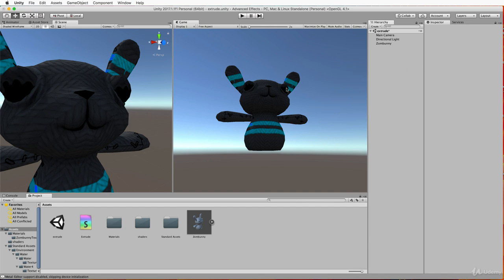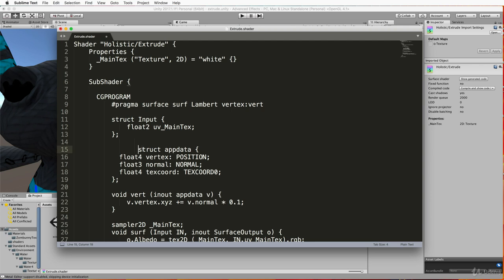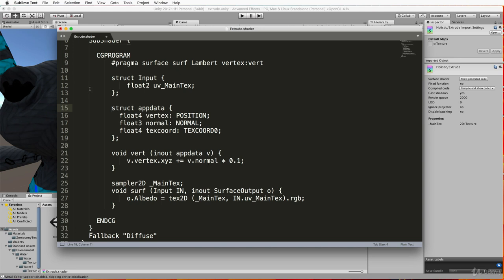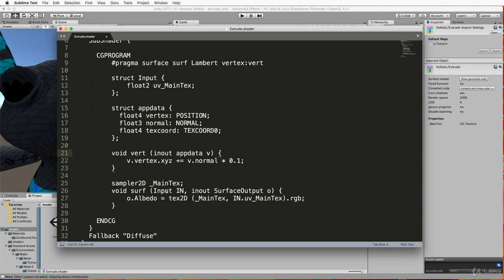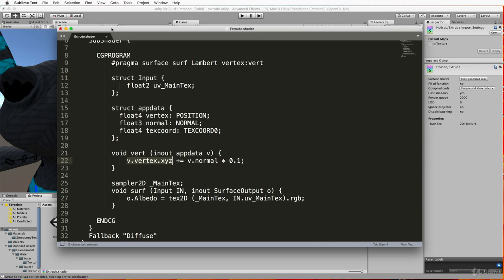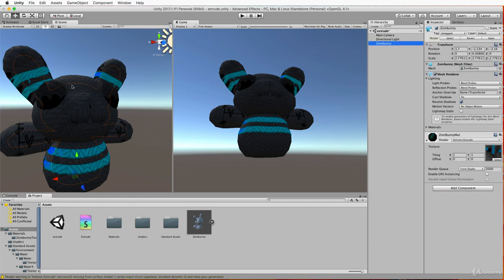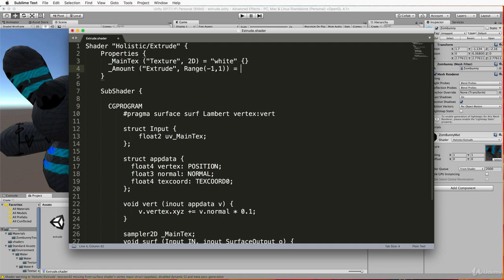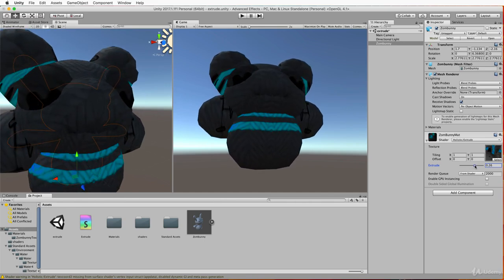049 Vertex Extruding